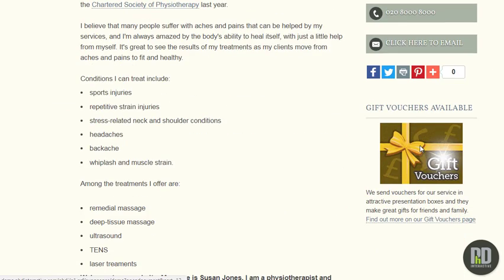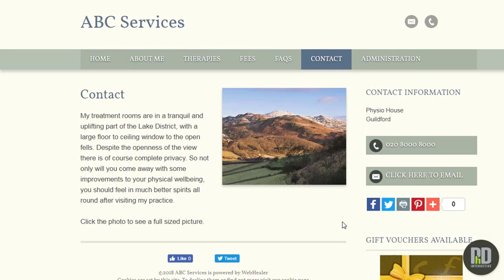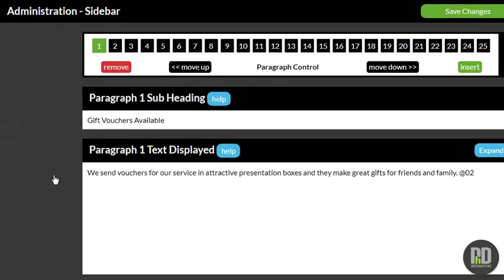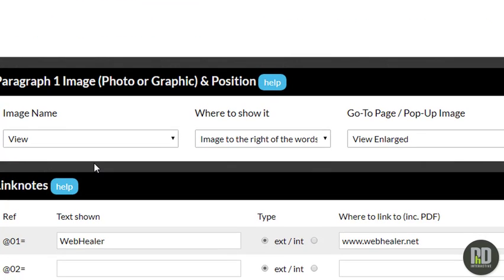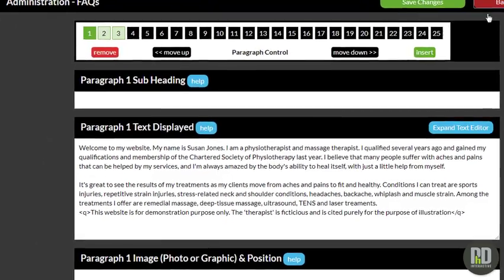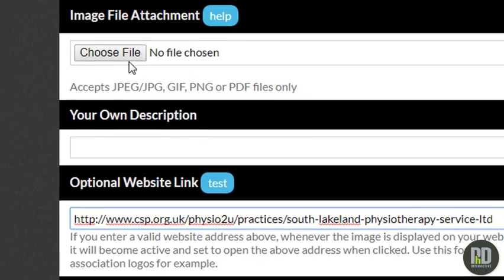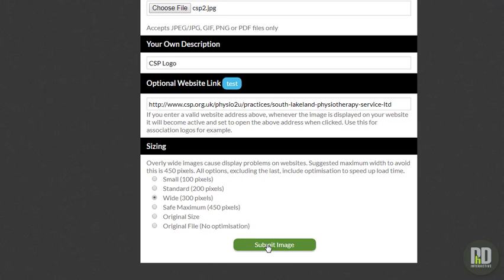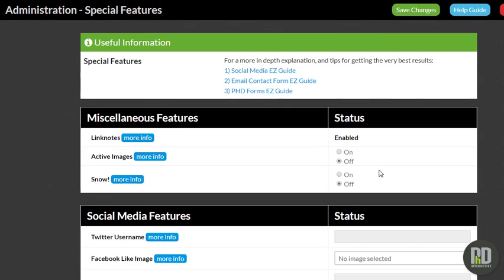A Tutorial on Active Images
A tutorial explaining how to use the Active Images feature of the PHD Interactive website service.